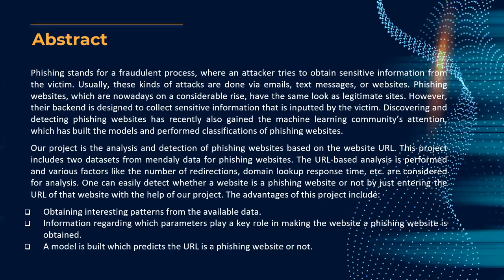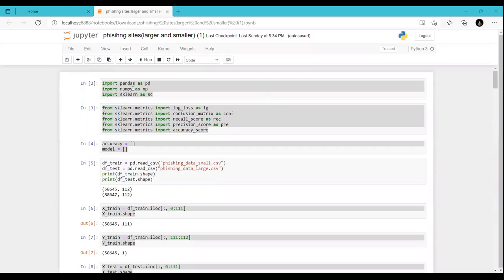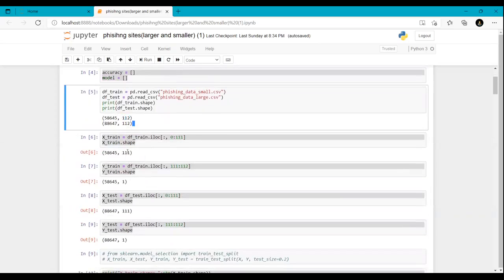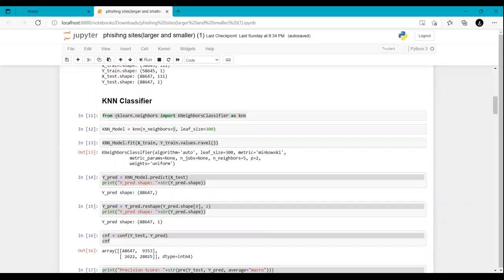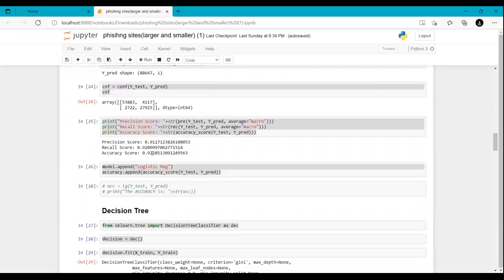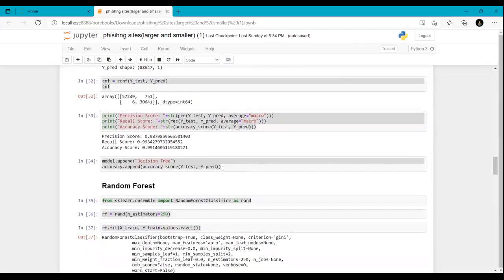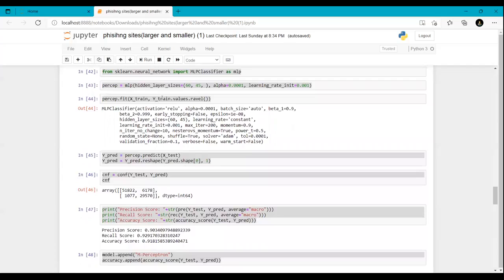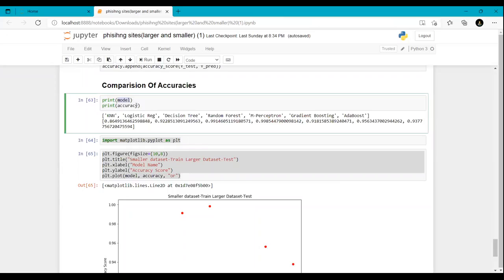AI term project- Analysis and detection of phishing websites.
Hello, this is our AI term project
Team members- ROHIT, VISHNU